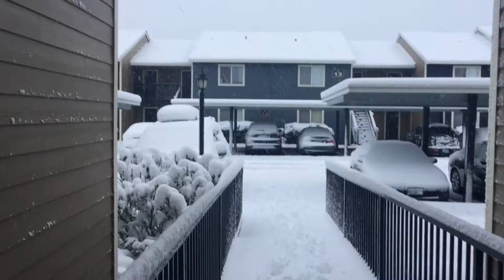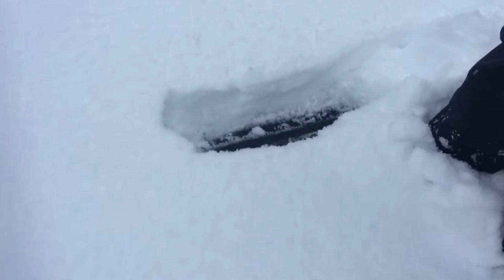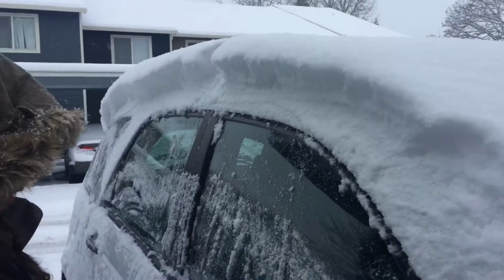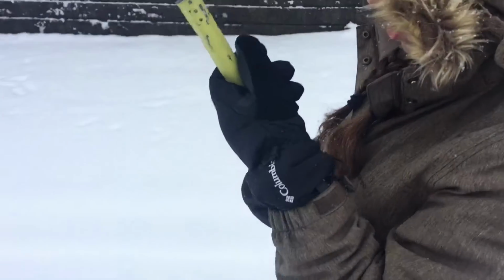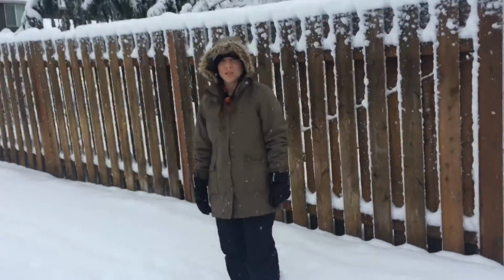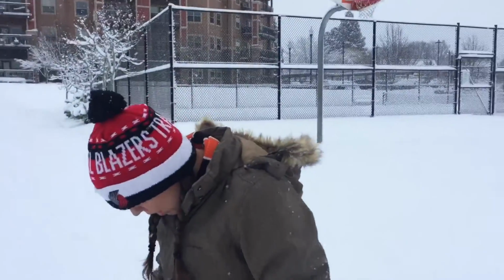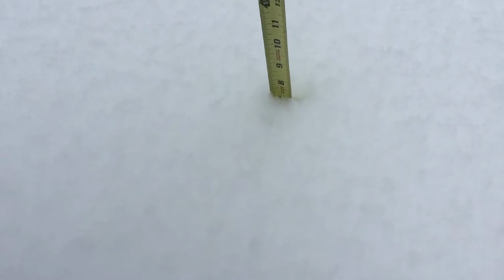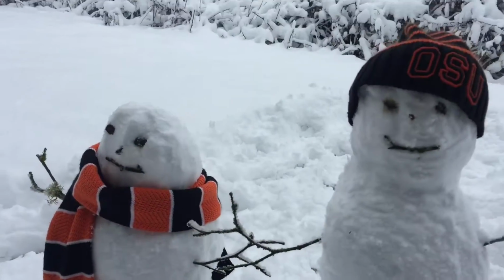8 INCHES OF SNOW! (Vlog #133)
We got the most snow in years! Had some fun going for a walk in the deep snow and making a snow couple!